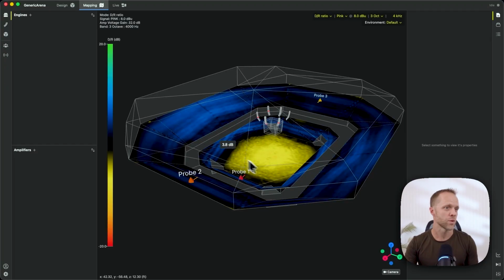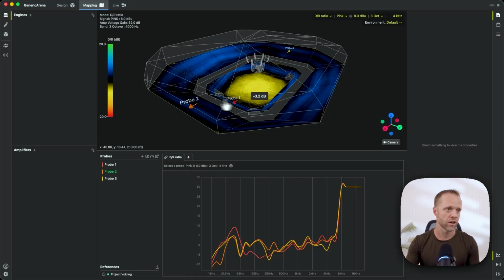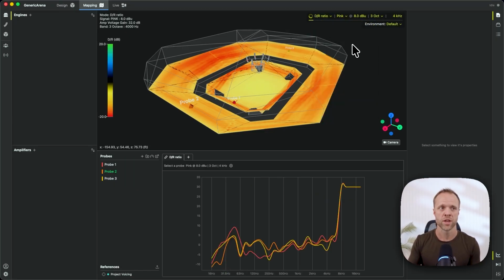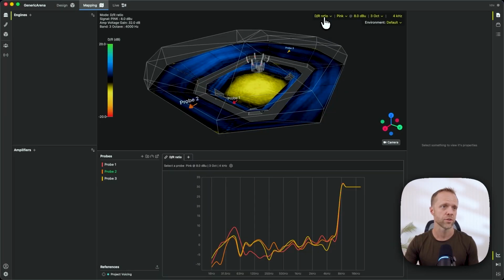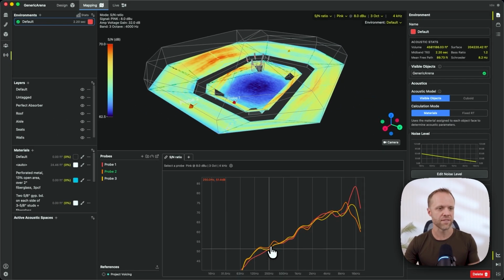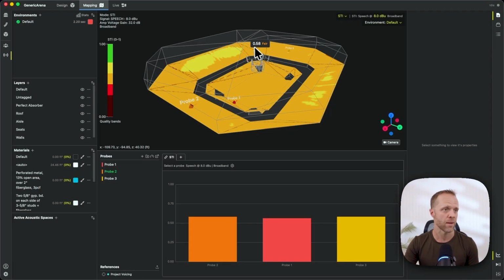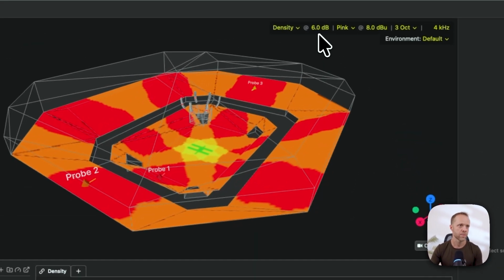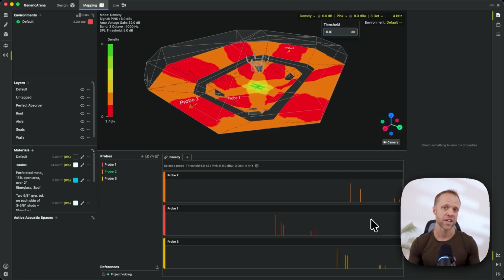Ratio Mapping Modes in Fulcrum One: D/R, S/N, STI, and Density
*Learn how to use D/R Ratio, S/N Ratio, STI, and Density mapping modes in Fulcrum One to evaluate sound quality and loudspeaker contribution across a model.*

Direct-to-reverberant ratio, signal-to-noise ratio, speech transmission index, and density mapping modes help you assess clarity, speech intelligibility, background noise, and the number of loudspeakers contributing at each location.

*Chapters:*
00:00 Introduction
00:20 Understand Direct Reverberant Ratio
01:31 Using D/R Ratio for design evaluation
02:38 Understand S/N Ratio
03:48 Review STI
04:47 Understand Density
05:14 Set the Density threshold
05:57 Review Density with Probes